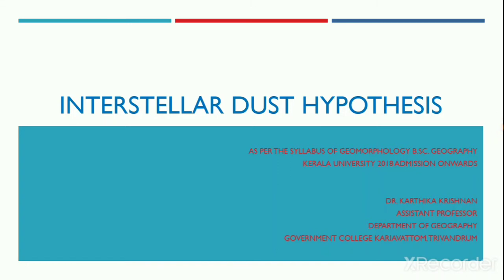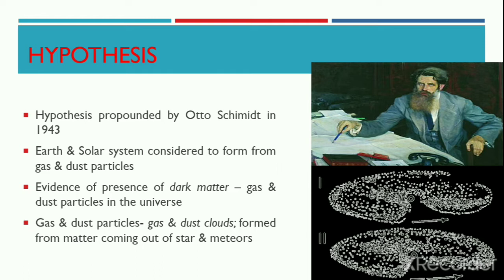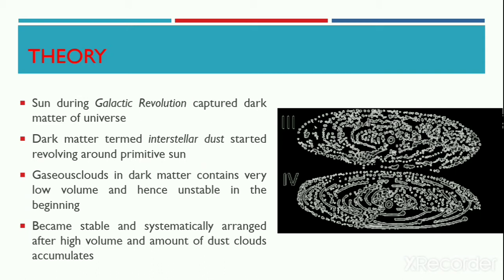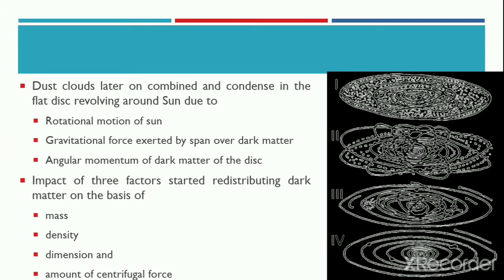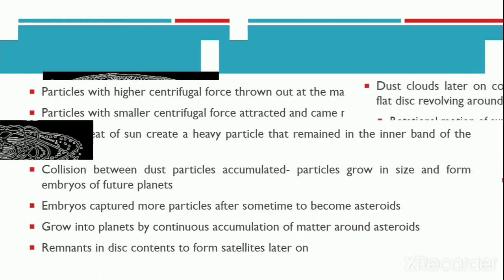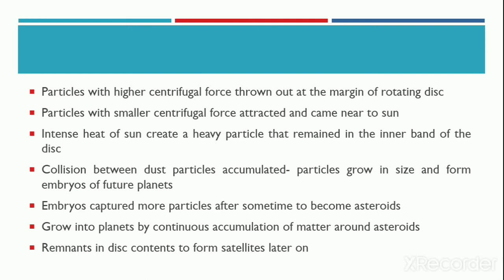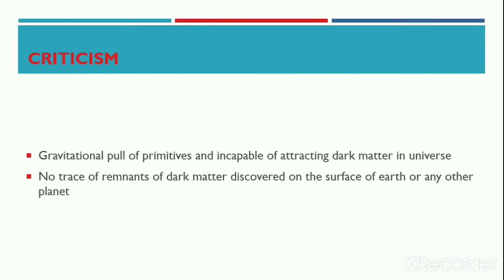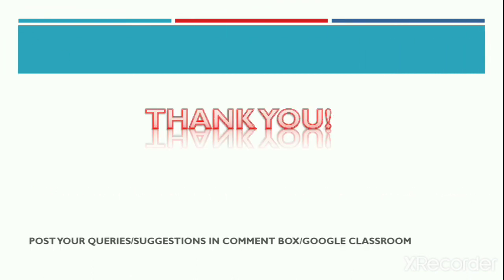INTERSTELLAR DUST HYPOTHESIS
discuss the theory of Russian scientist Otto Schmidt